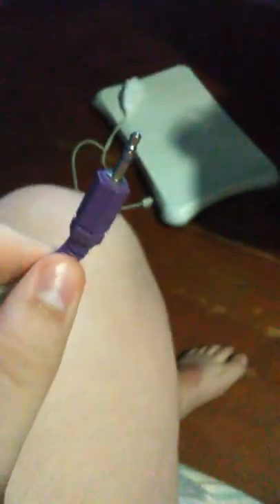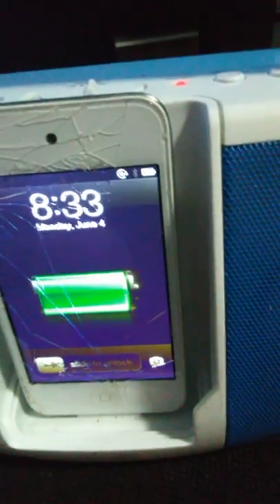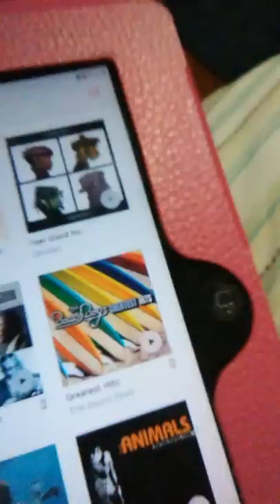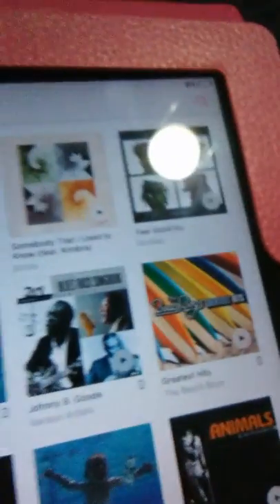Cool 😎 iPod accessorie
Find it on eBay ect